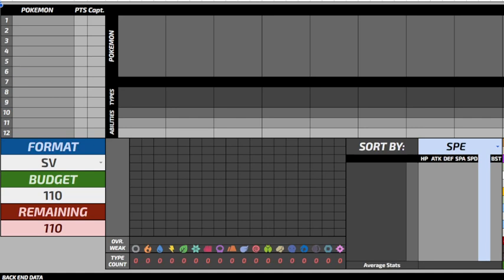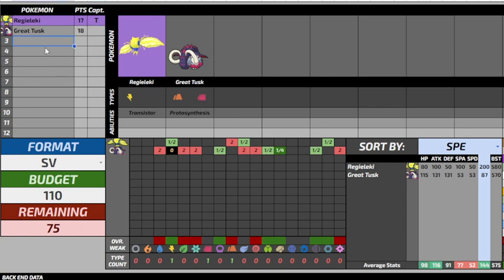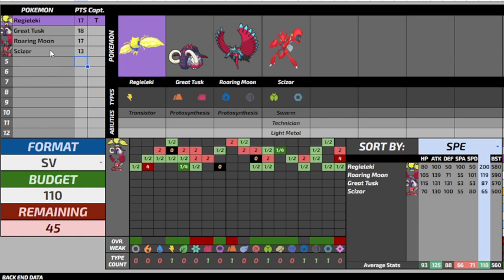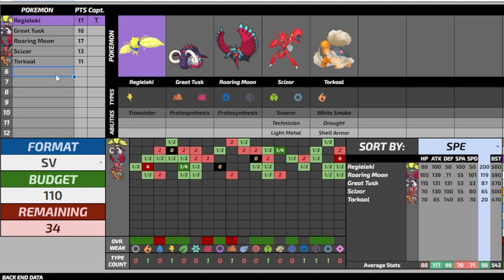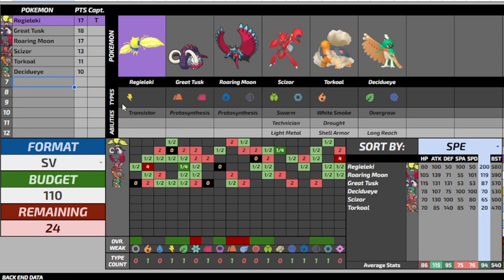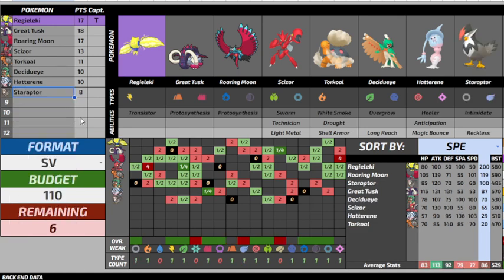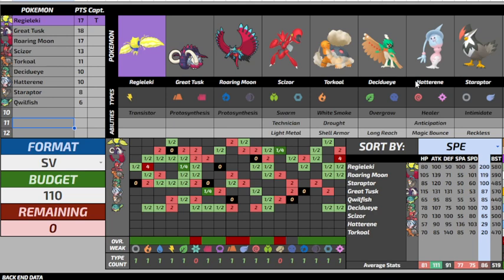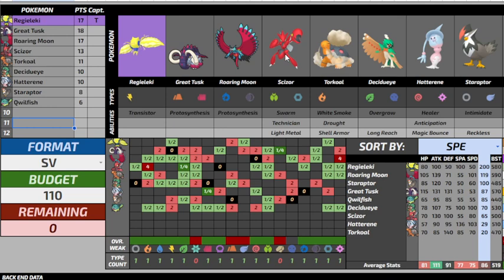Arizona Dactyls Draft Analysis WPF Attack S14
I'm starting to commit here. Week 1 battle on the way but first it's my draft analysis.
Hopefully quality will increase over time, I'm just getting back into the swing of things.